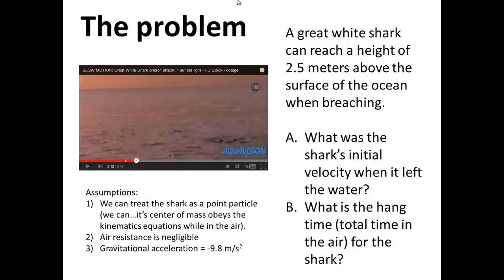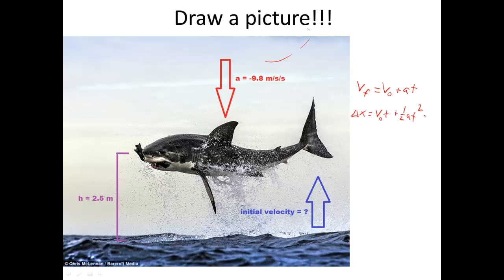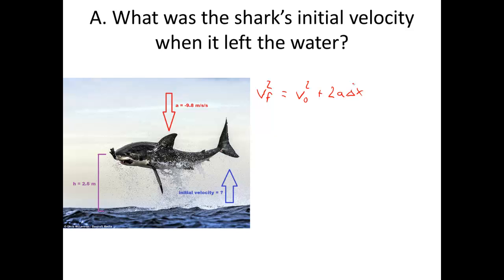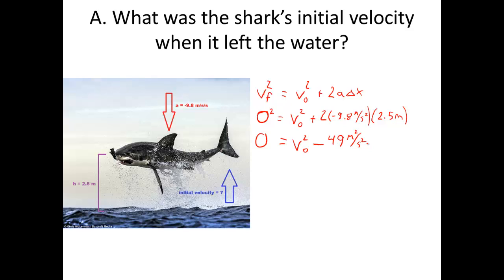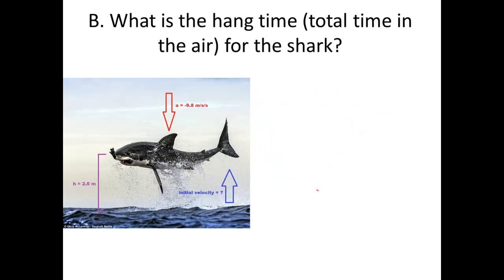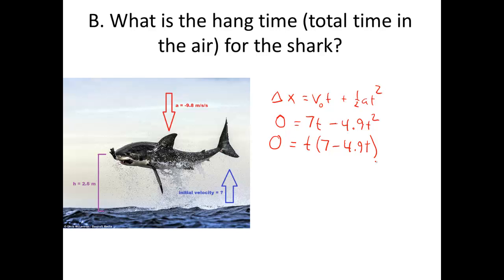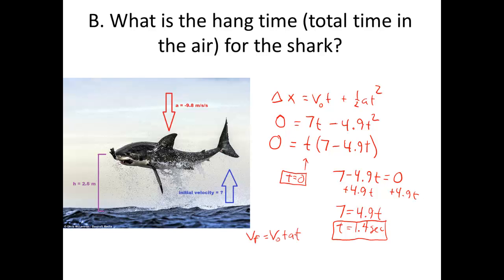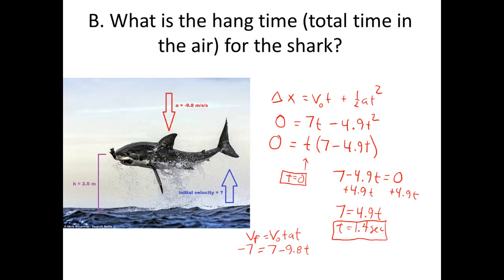Episode 1.6B - 2014 Kinematics Example Video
Using 1-D kinematics to determine the launch velocity of a shark out of the ocean, and the total hang time of the shark, during a -breach.-